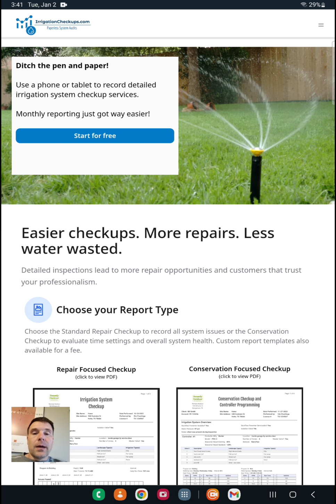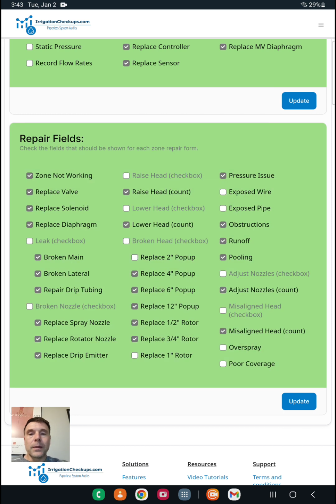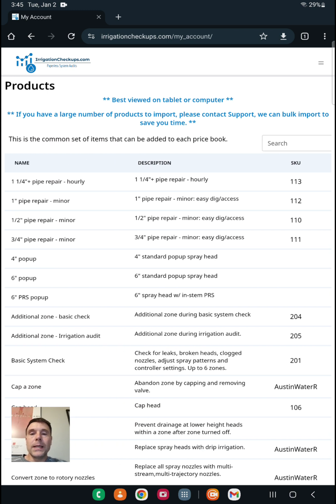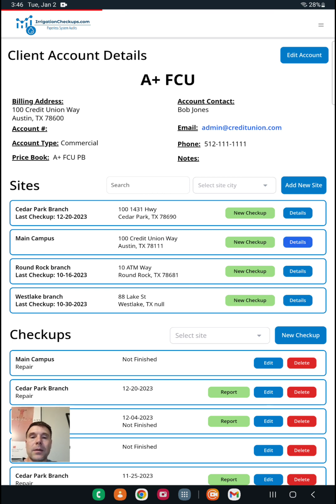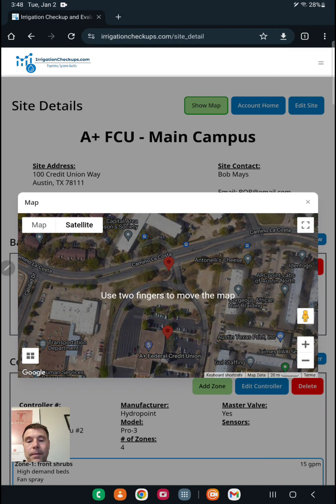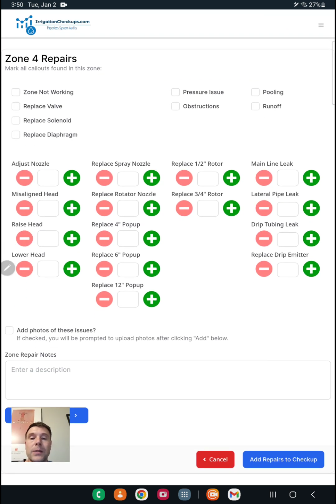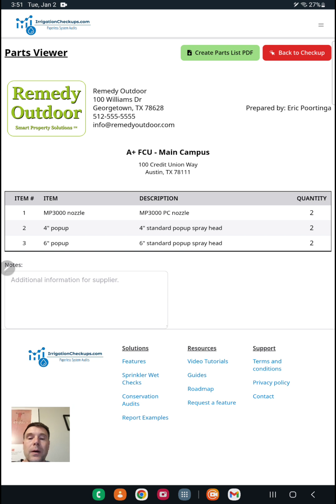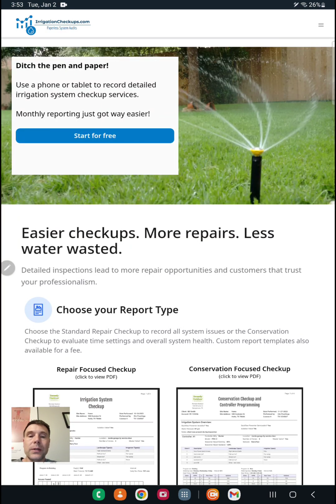January 2024 App Feature Update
Overview of all the latest feature improvements added to the IrrigationCheckups.com app.